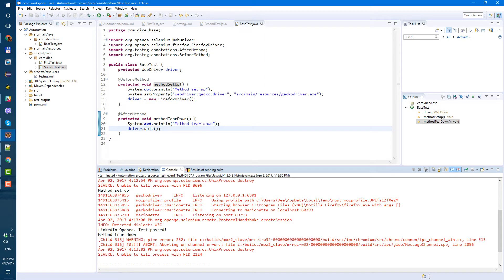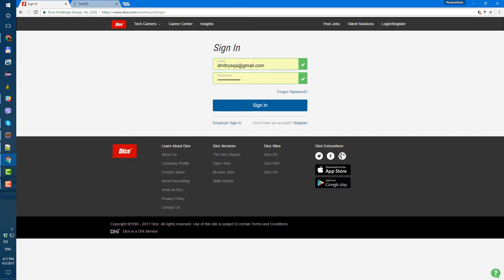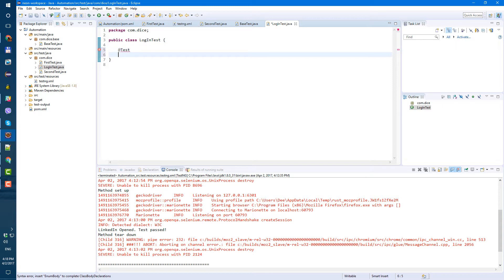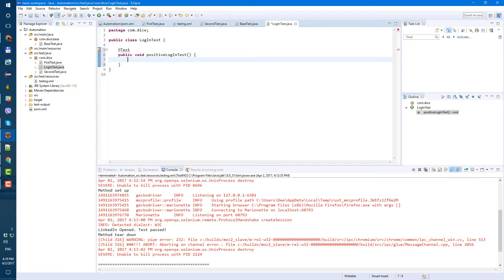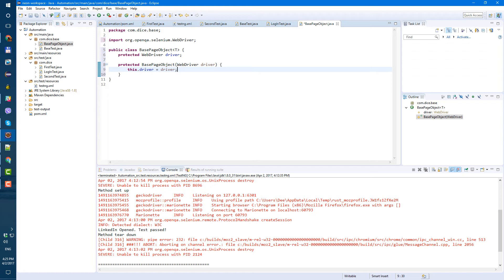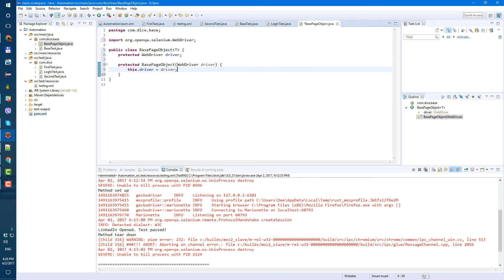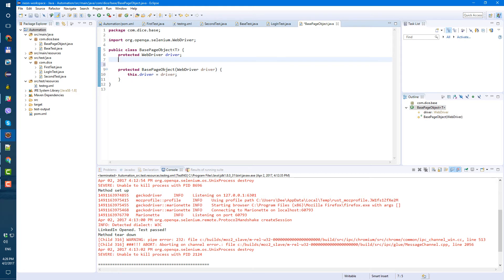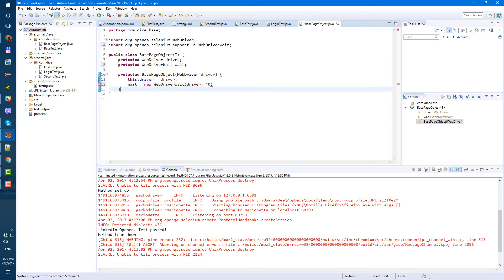Selenium webdriver test framework from scratch - 6 - Page Object Model